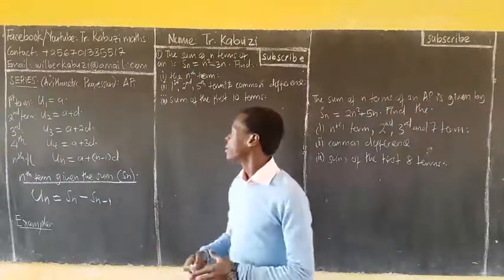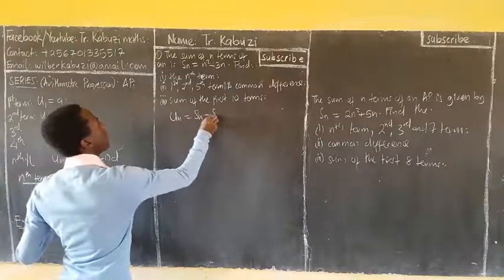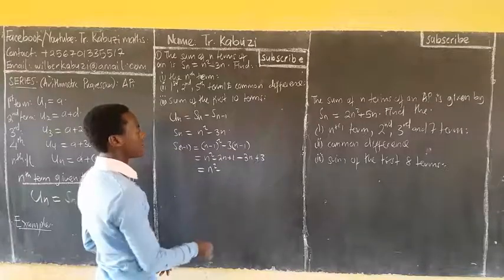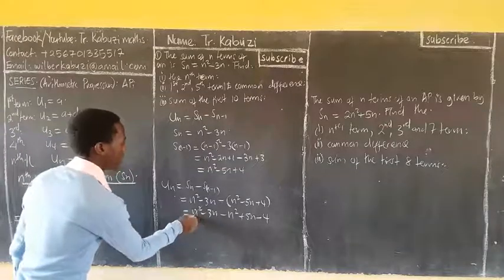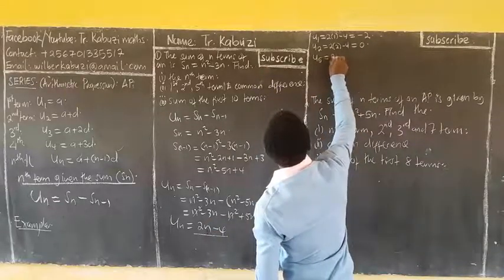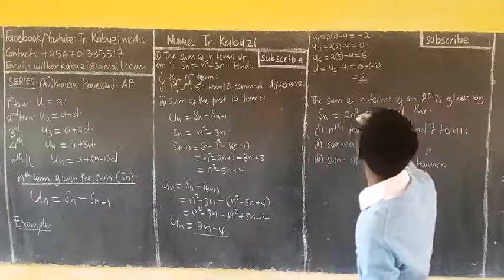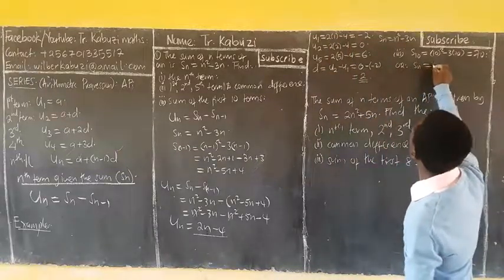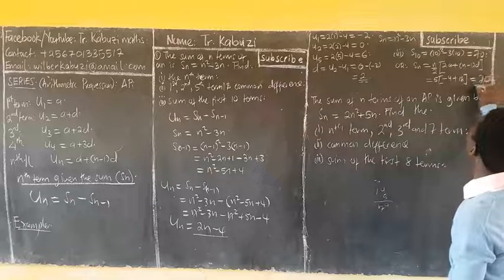nth tern of an AP. series lesson3.....